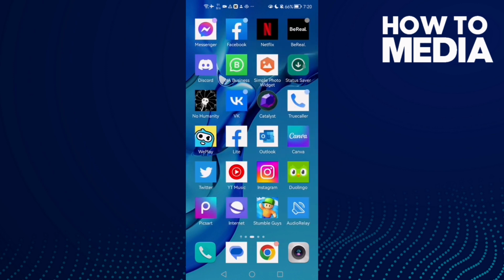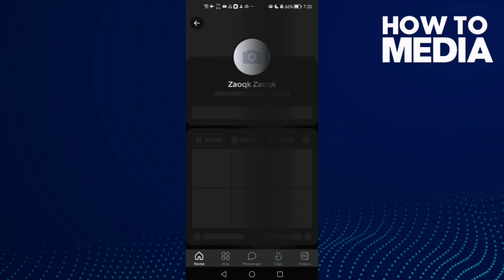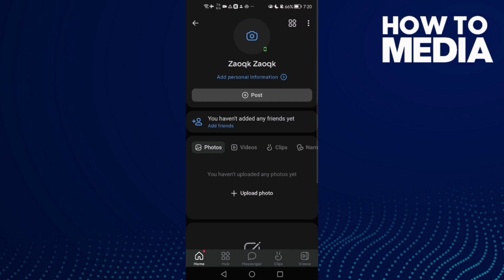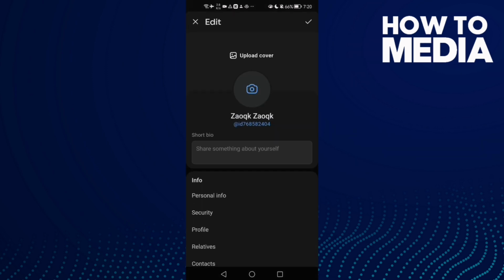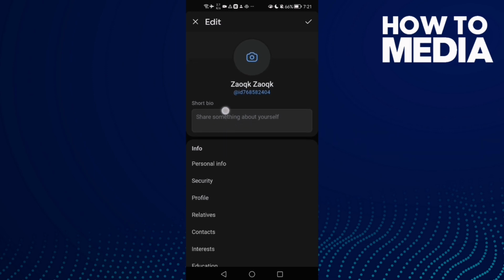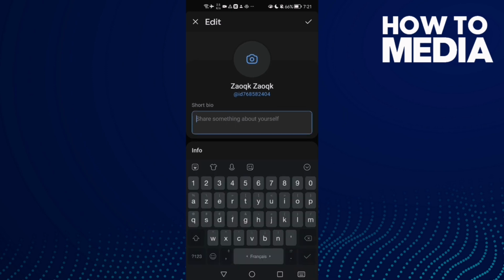How to Add Your Bio on VK app on Android or iphone IOS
in this video we discuss :